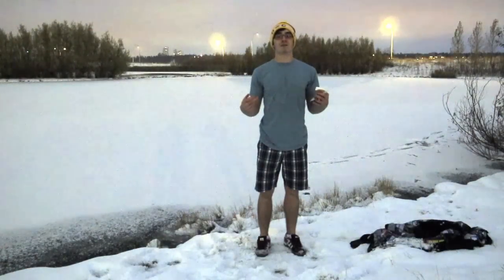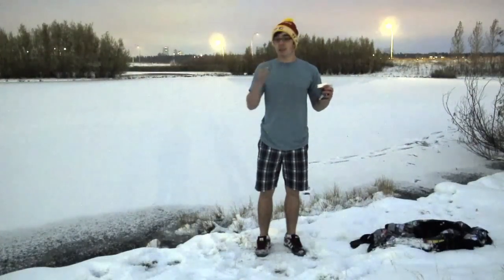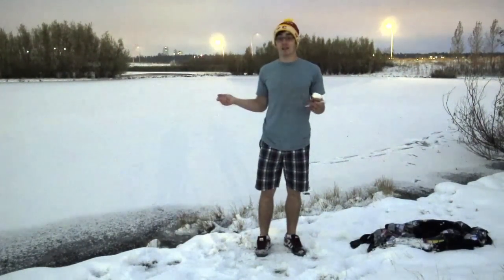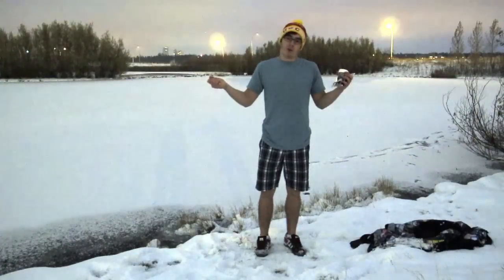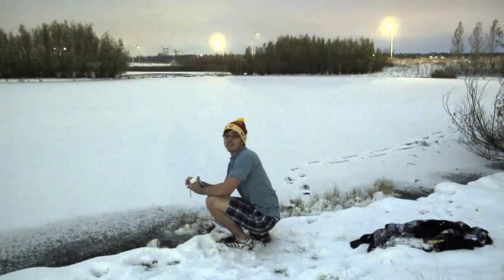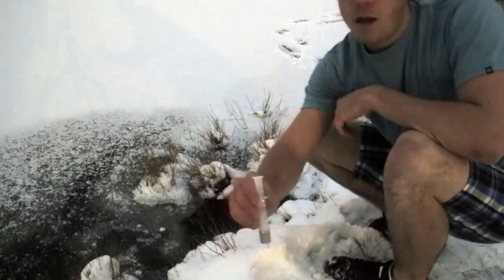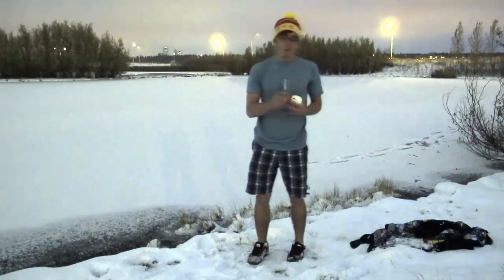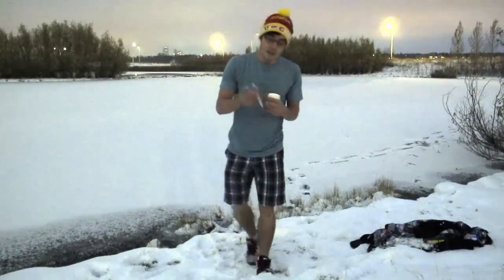Biosensor Part 1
Our Bioreactor System in the Wilds of Canada